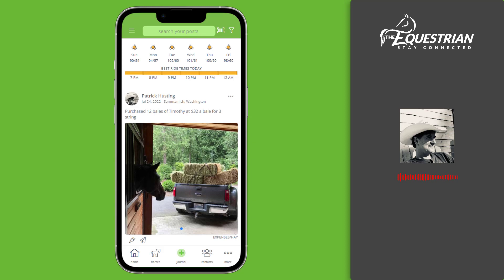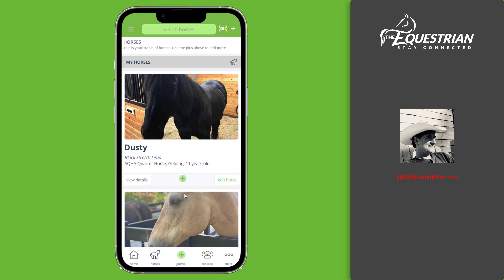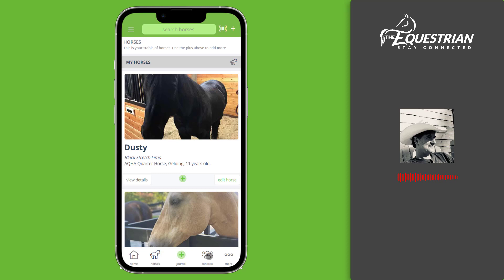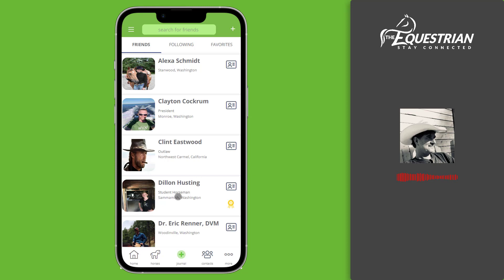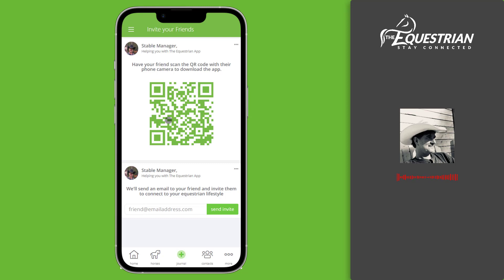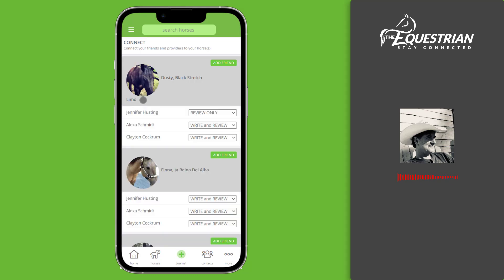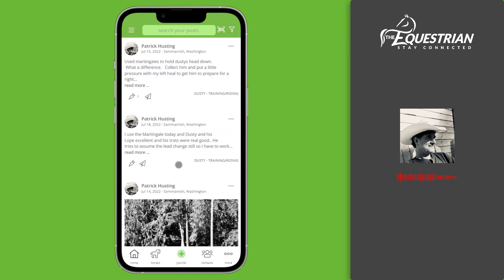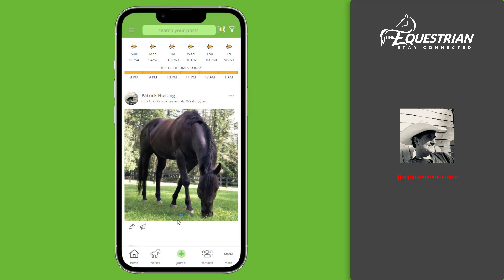02 Add your Equestrian Friends and Connect them to your Horse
The power of The Equestrian App is to connect everyone around the care and enjoyment of your horse.  Invite and connect your friends to your horses and let them feed and care for them easily when you're on vacation.